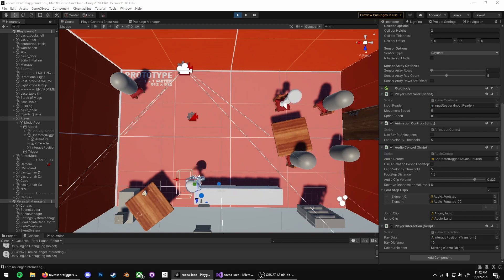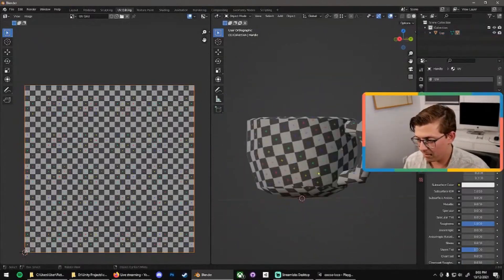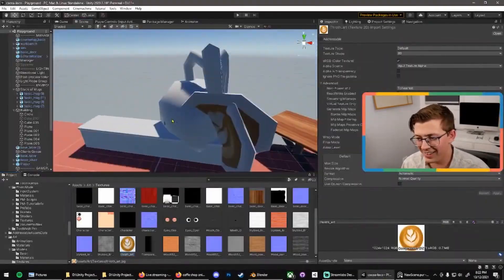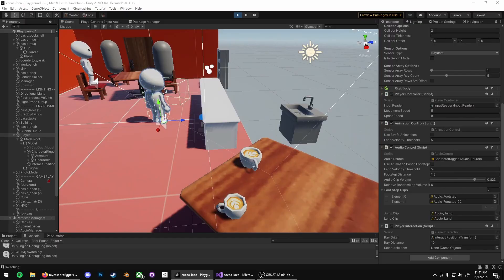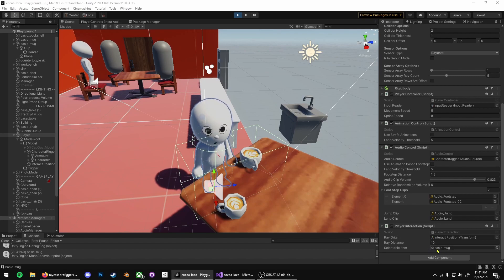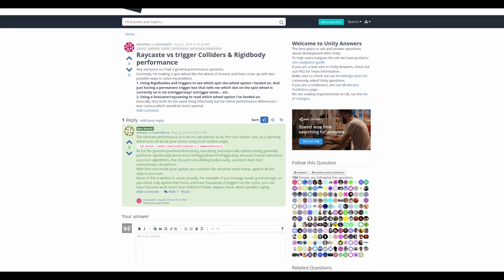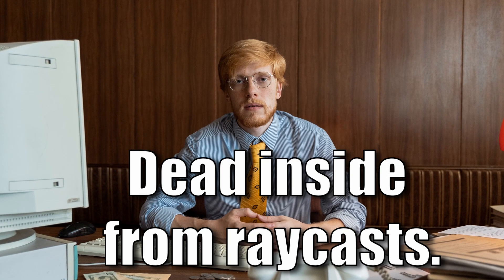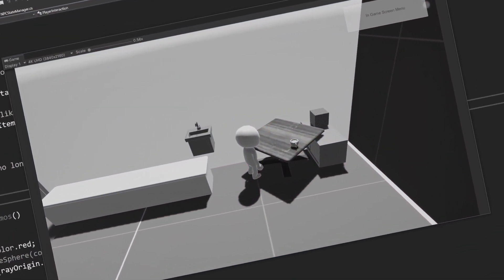Player interaction in my indie game | Cocoa Loco Dev Log 5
Player interactions, destroying game objects and reworking game assets on stream, that's what's inside this development log.